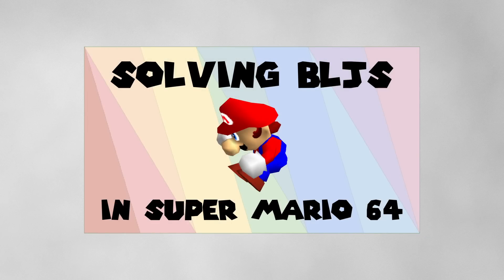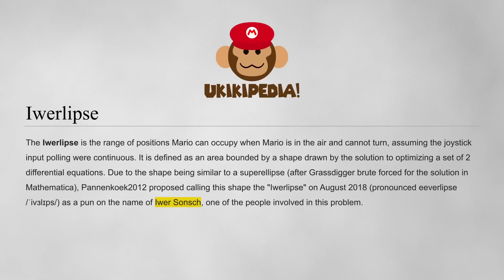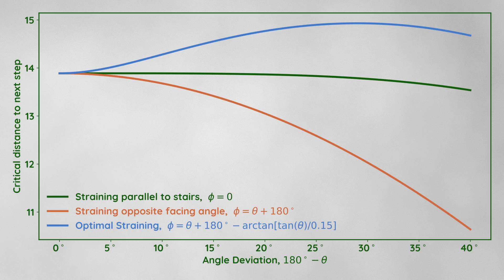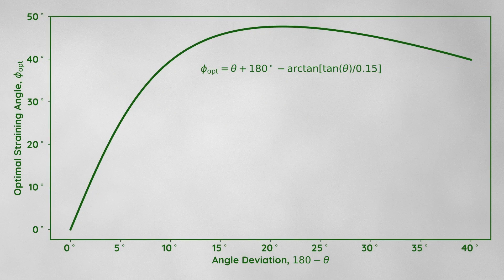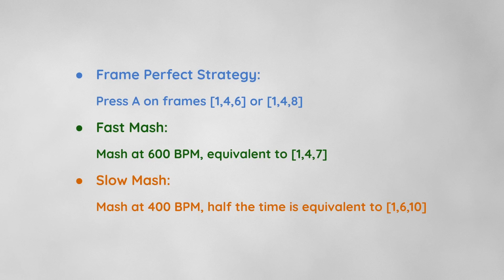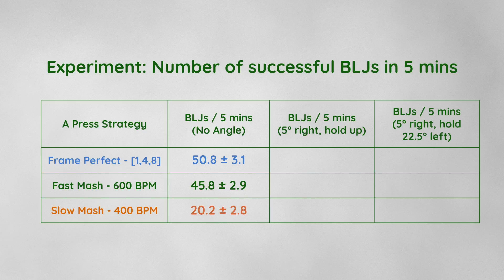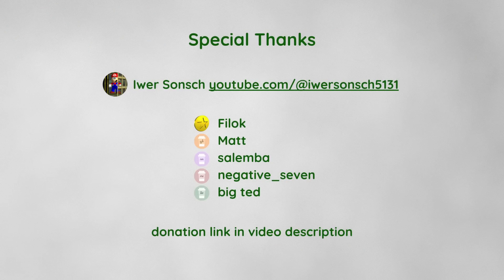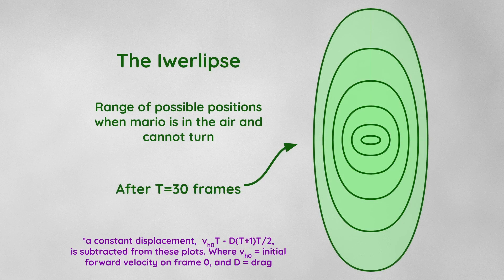Are Angled BLJs More Successful?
Revisiting the problem of angled BLJs leads us to some surprising places. To support me and get a shout out in my next video, please donate

00:00 Introduction
02:04 An Illustration
03:51 Theory
07:15 Experiment
10:43 Appendix 1
12:24 Appendix 2